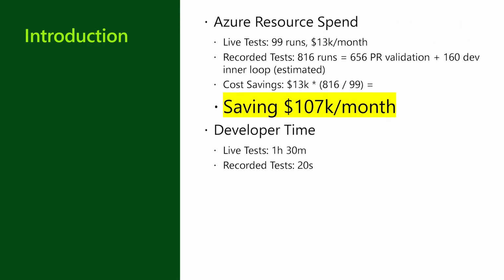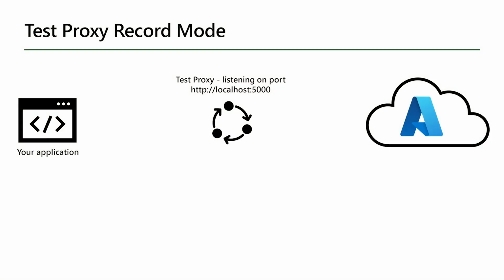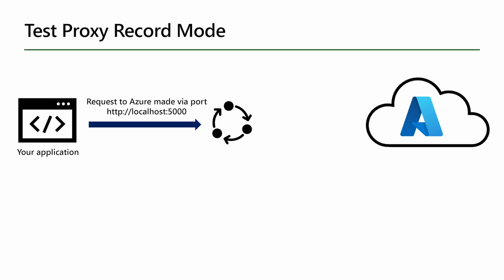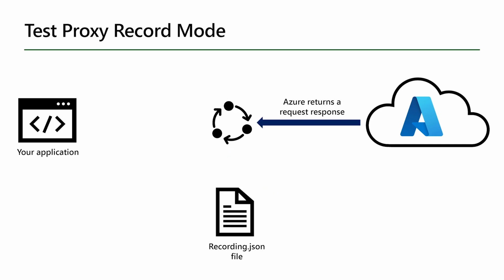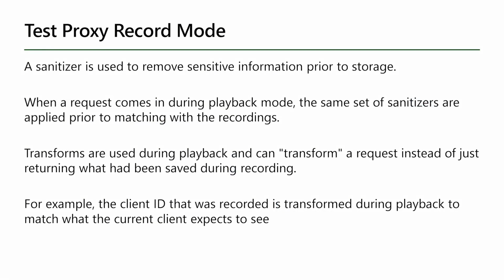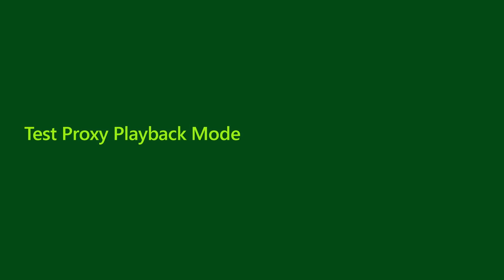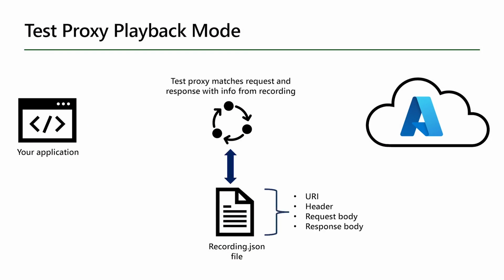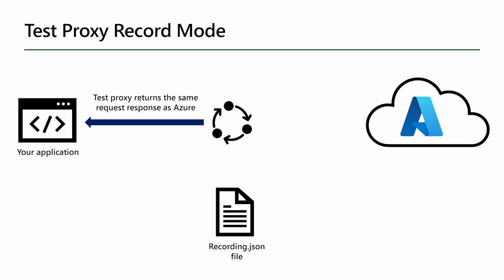Record & Playback App Interactions with Azure Test Proxy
Software testing is a crucial step in the software development process, and testing software on cloud services like Azure can be expensive. At Microsoft, we've developed a lightweight test proxy that allows us to record app interactions with Azure and play them back on demand, reducing our testing costs significantly. We're now excited to share this tool with the broader Azure development community and invite you to try it out for yourself. By using this test proxy, you can save time and money while ensuring your software is ready to deploy to the Azure cloud.